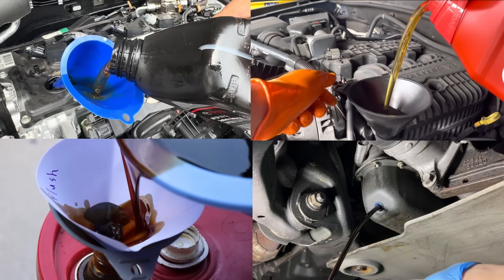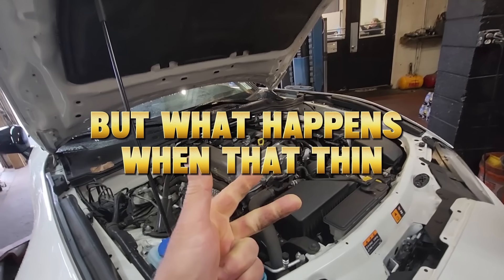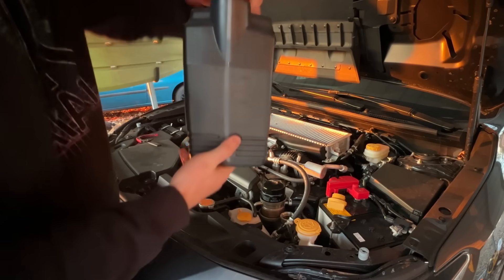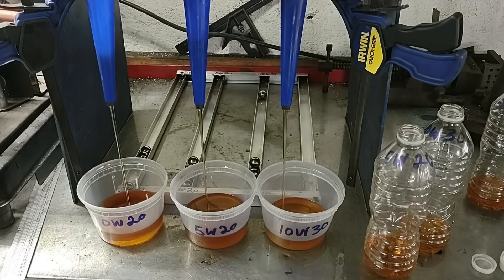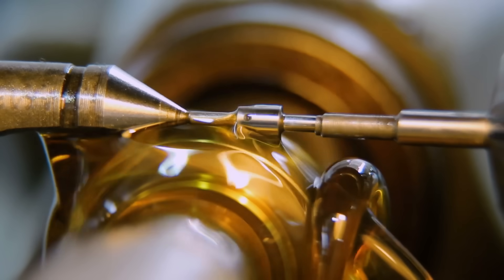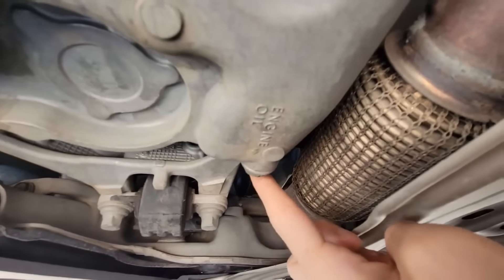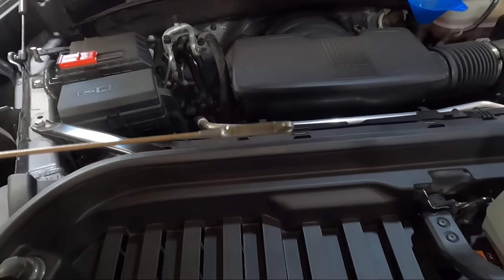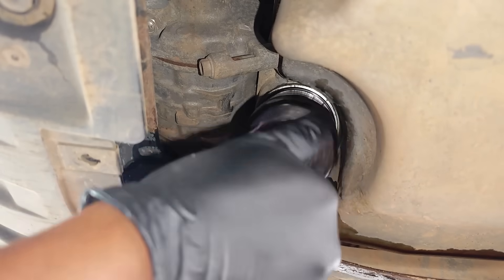The TRUTH About 0W 20 vs 5W 30 Oil (50 Engines Tested!)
Every driver has heard the debate: 0W-20 vs 5W-30 oil — which one is really better for your engine? In this video, we reveal the truth about 0W-20 vs 5W-30 oil after testing 50 different engines in real-world conditions. The results might surprise you.

Oil choice isn’t just about brand—it’s about how viscosity affects wear, performance, and fuel economy. Using the wrong oil can lead to increased friction, overheating, and long-term engine damage. We’ll break down what mechanics and manufacturers don’t always tell you, and give you the science-backed answer to which oil protects your engine best.

You’ll learn essential engine oil tips including when to switch grades, how oil behaves in extreme temperatures, and how to interpret the numbers on the bottle. We’ll also share practical engine care advice to extend your car’s lifespan and avoid costly repairs.

For those who like hands-on car care, we’ll show you simple DIY car maintenance steps to check viscosity and monitor oil health at home—without any special tools. You’ll also discover smart car repair prevention methods that professional mechanics use to keep engines clean and strong.

After testing over 50 engines across various makes and models, we’ll give you a clear verdict: which oil gives the best balance of protection, efficiency, and longevity—and when you should make the switch.

If you want to protect your engine and make smarter oil choices, this video is a must-watch.